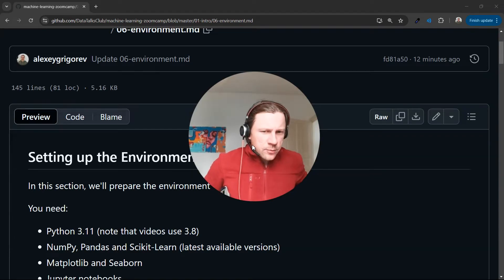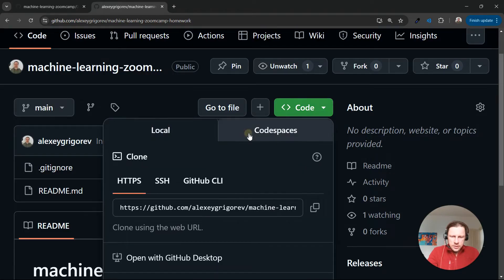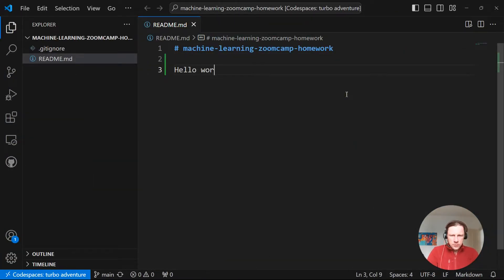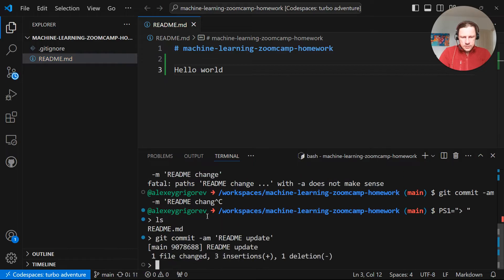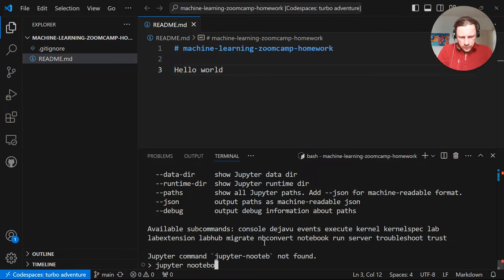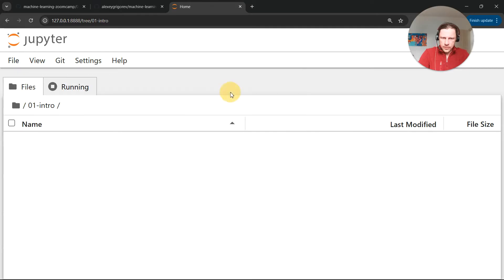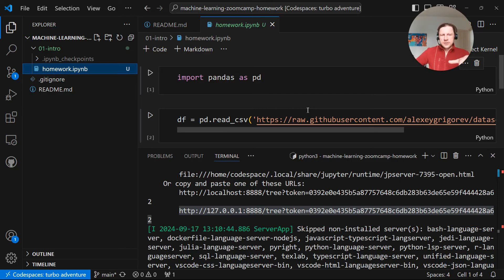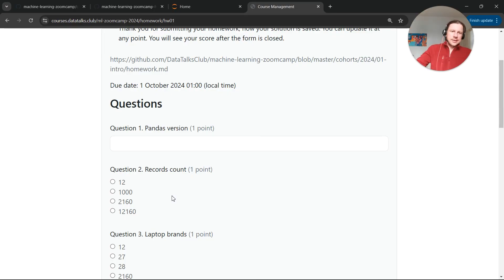ML Zoomcamp 1.6 GitHub Codespaces 2024 Edition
Join the next cohort of the ML Zoomcamp, our free 4-month course on ML engineering, to receive a certificate

Hi everyone! I'm excited to share a new video showcasing GitHub Codespaces, a fantastic tool for our work. In this video, I demonstrate how to set up a repository for our machine zoom camp homework using GitHub Codespaces. I guide you through creating the repository, adding necessary files, installing libraries like Jupyter and NumPy, and starting a Jupyter notebook remotely. The video concludes with instructions on completing the homework assignment. Join me on this coding adventure!

0:00 Introduction
2:01 Setting up Code Space
4:01 Installing Libraries
6:01 Accessing Jupyter Locally
7:28 Completing Homework